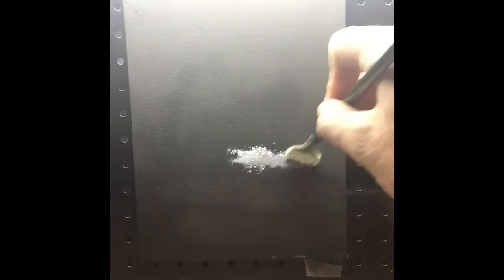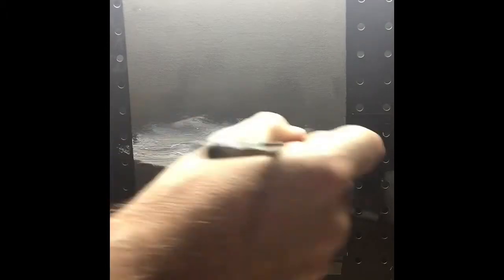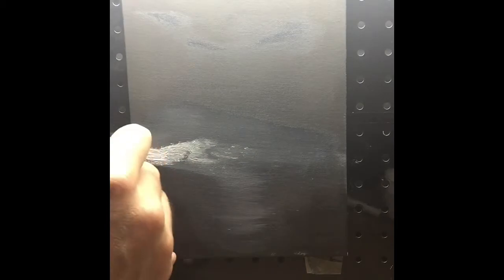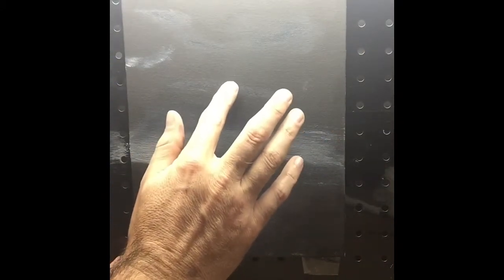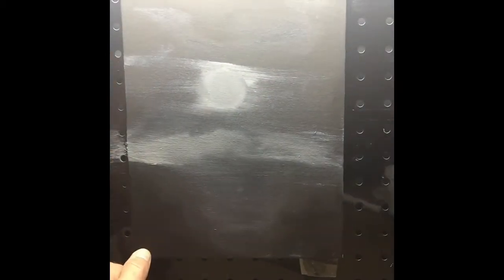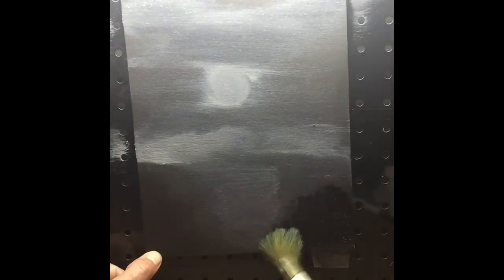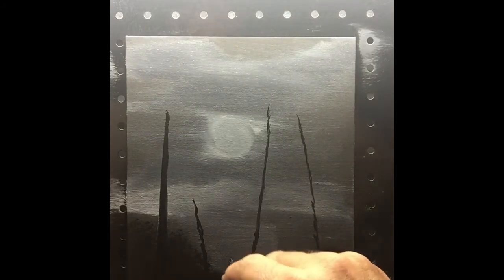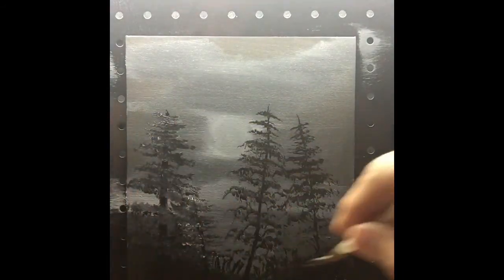The Dark Forest Painting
A fun hobby I’d like to share. I’m hoping to grow and become better while sharing my joy of painting.  Enjoy!!!